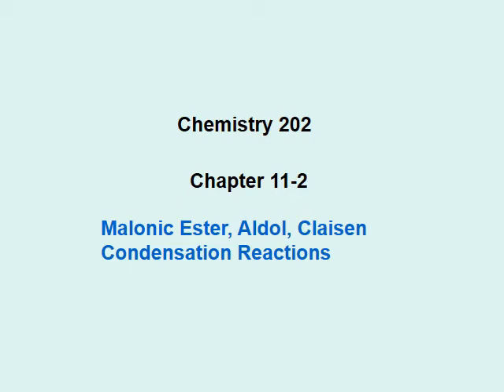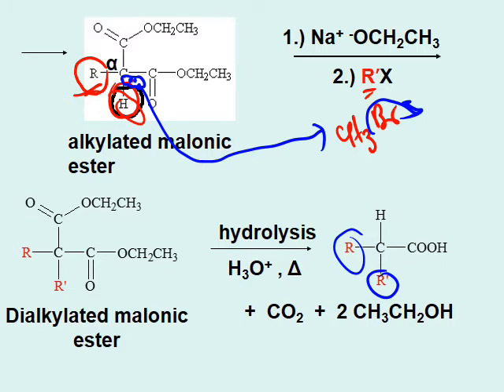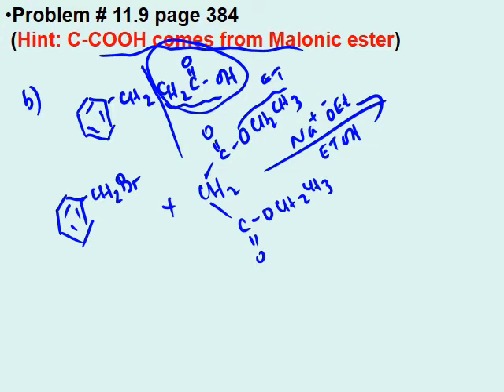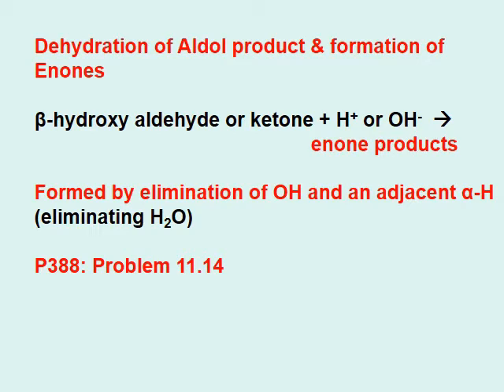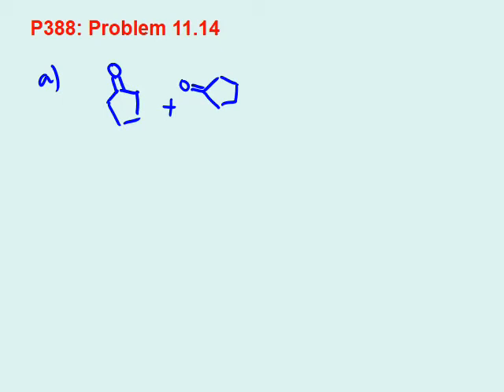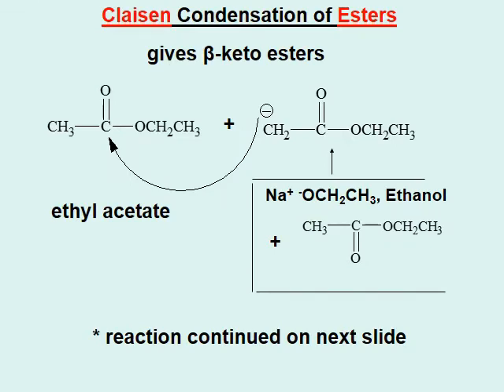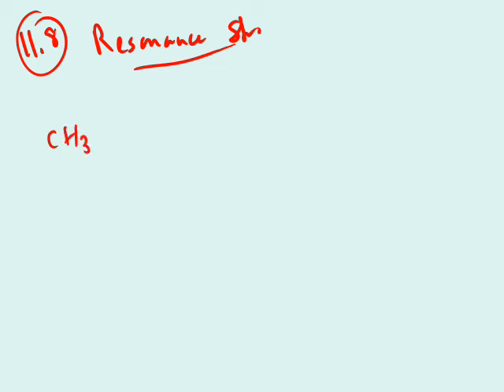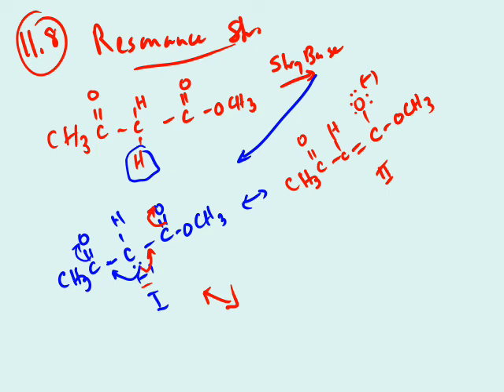C202 ch 11-2 (Melanic Est, Aldol, Claisen Cond)